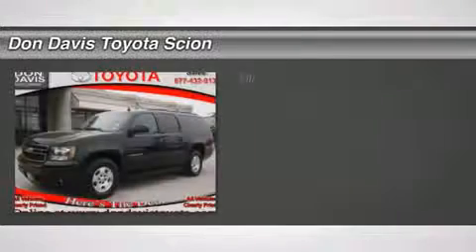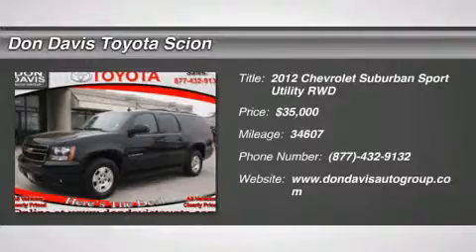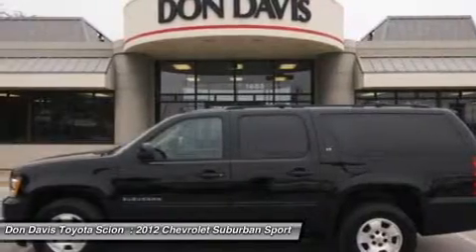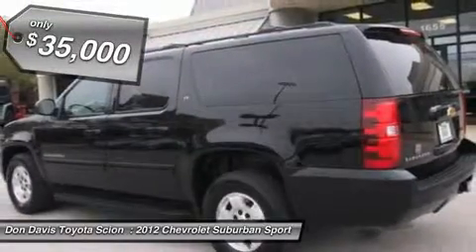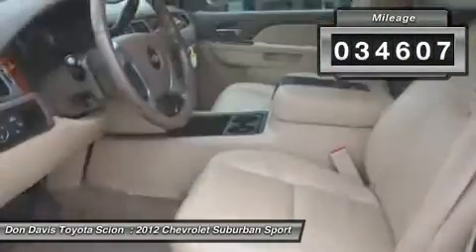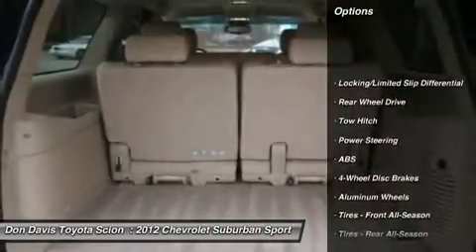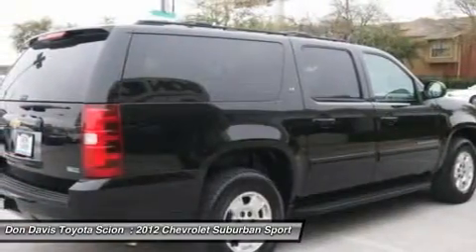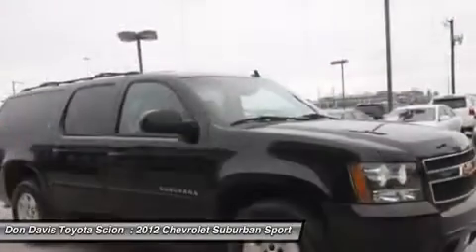2012 CHEVROLET SUBURBAN Arlington, TX T14880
2012 CHEVROLET SUBURBAN Arlington, TX
Stock# T14880

1661 Wet N' Wild Way

THE PRICE YOU SEE IS THE PRICE YOU PAY!! Check out this hardly driven vehicle. Still has that new vehicle feel. Breathe easy! This is a Non Smoker vehicle! Looks expensive and feels luxurious too. You want that quiet ride that will make driving enjoyable. This car will fit the bill. I didn't know they made engines in silk...this baby runs smooth! Let this vehicle wrap you up in the bosom of comfort with Side and Rear Airbags. Pack up your clubs AND your buddy's clubs too! This vehicle has the extras you are looking for. Be an informed buyer when making this purchase, it includes an AutoCheck Title History report. The right car at the right price. That's what you'll find at Don Davis Auto Group. We understand that no two customers are alike. That each customer's automotive needs and requirements are unique. That's why we offer the broadest, most diverse line of automobiles found in the Metroplex. We have the largest selection of pre-owned cars and trucks around. And all vehicles from Don Davis comes with a free 3-yr TireGuard roadhazard warranty and TheftEtching!